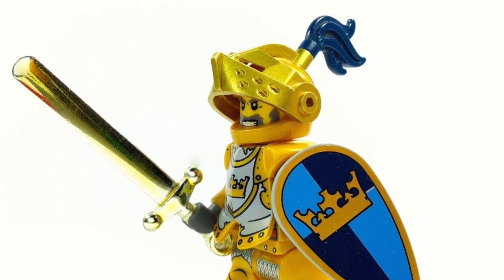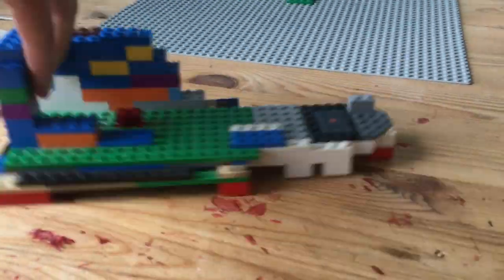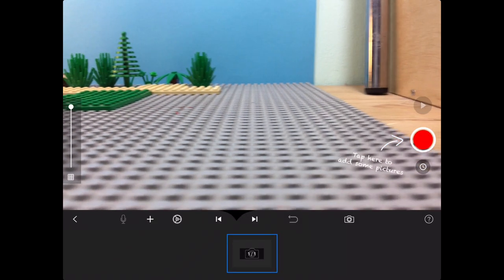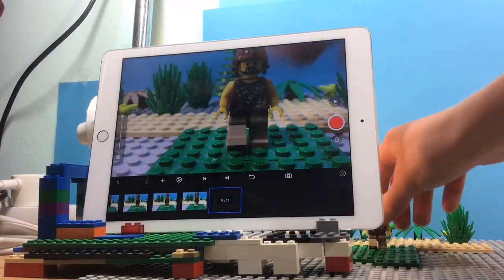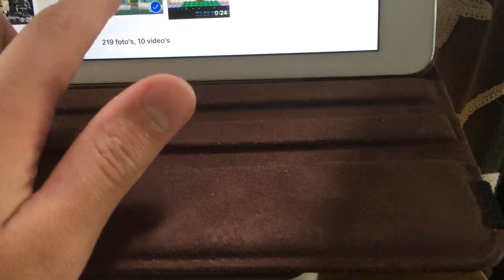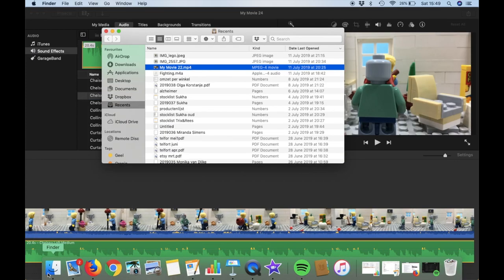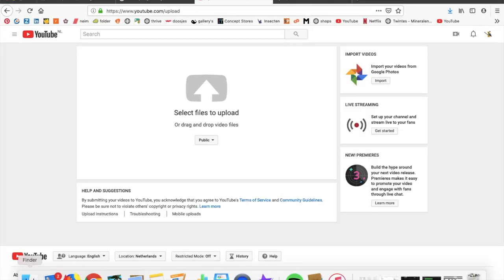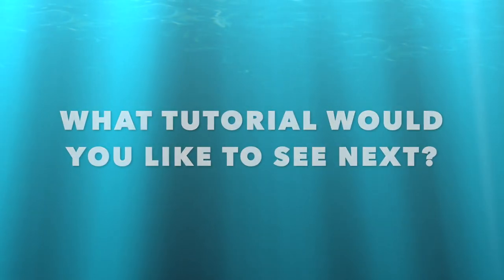How to Make your First Stop Motion Video [LEGO TUTORIAL]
Since a lot of people asked me how I make my lego stop motions, I've decided to show you the basics of animating, in this 4 minute tutorial.

If this tutorial was helpful please consider leaving a like and sharing this video around! And if you've got any questions be sure to ask them in the comments down below.

More Xerxes Animations?

Tell me what tutorial you'd like to see next!